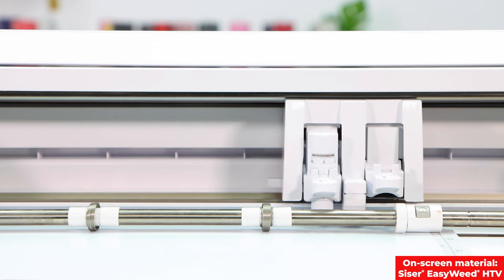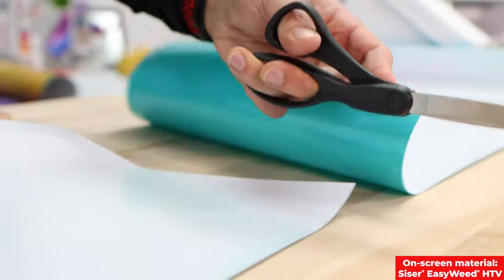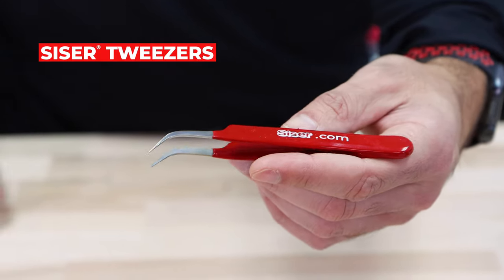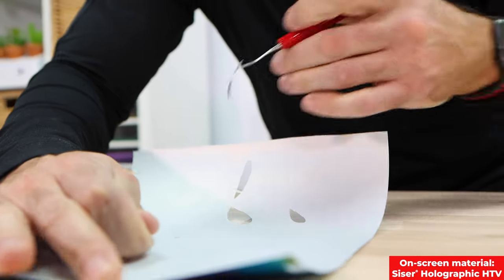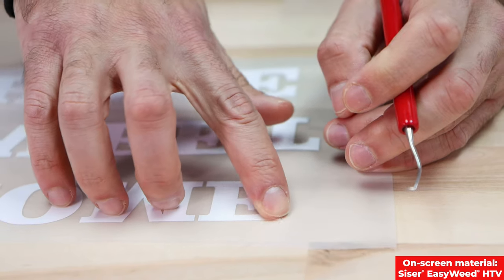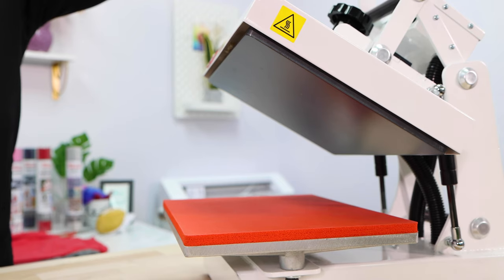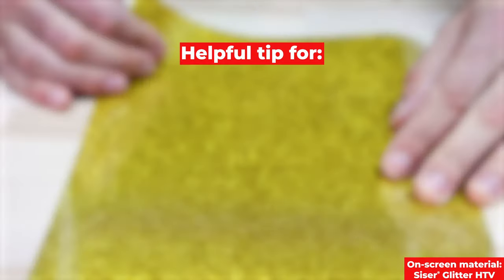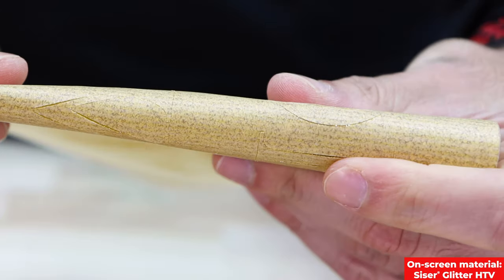Weeding Your Siser® HTV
Find out some quick and helpful tips and tricks to speed up your weeding process after you cut your Siser® HTV!
We would love to see you try this project – share it with us on social media using the hashtags SiserNA and HandmadeWithJoann